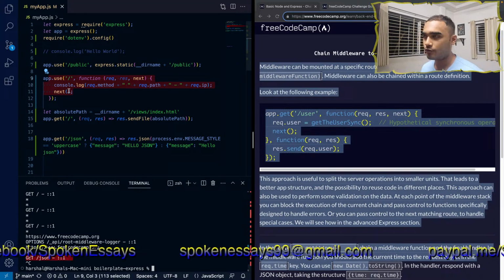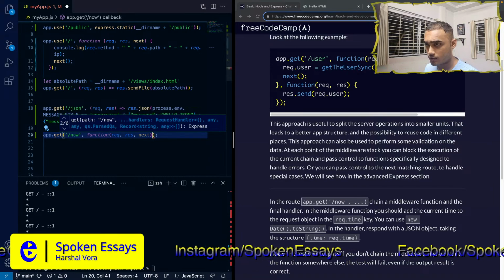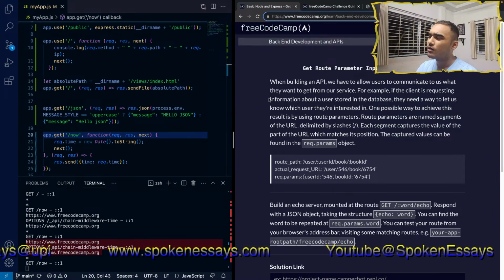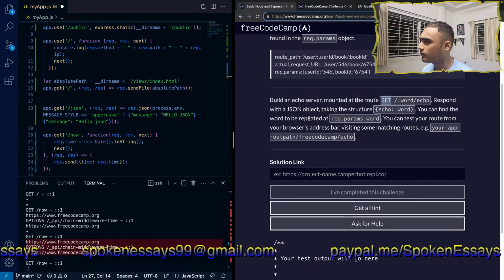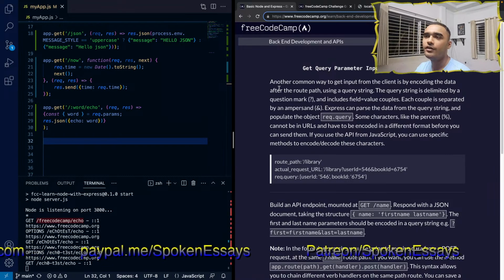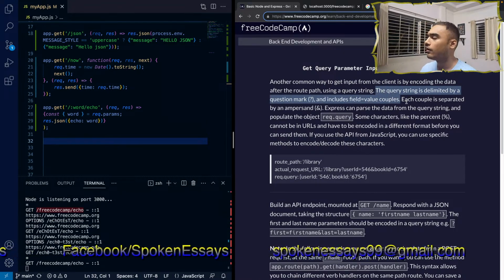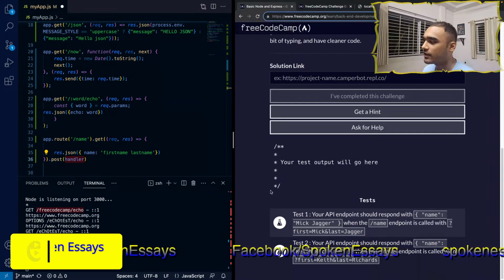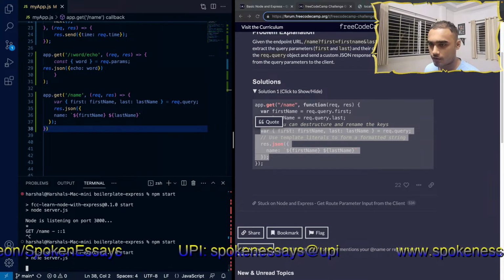Learning Back End Development and APIs on freeCodeCamp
Back End Development and APIs Projects on freeCodeCamp

UPI: spokenessays@upi

This channel supports and is supported by:
Kushagra Choudhary (Casey's CAT Videos):

Yogen Shah (the40000kmwalk)